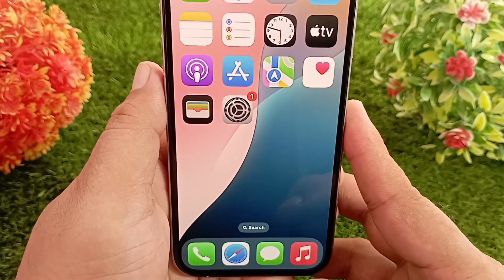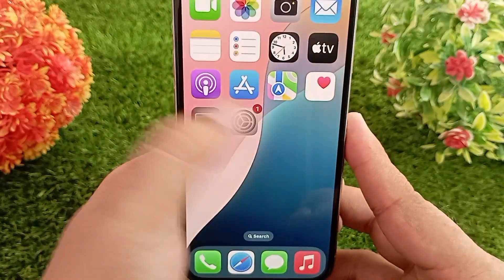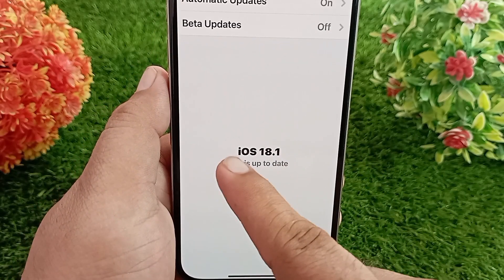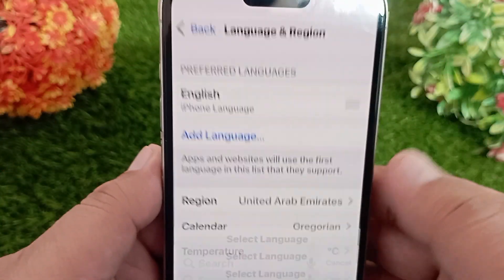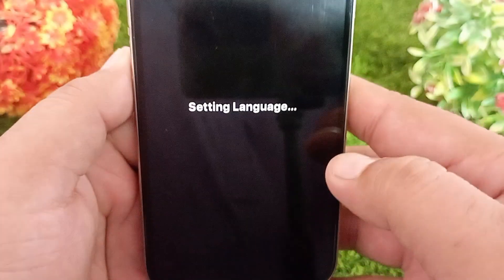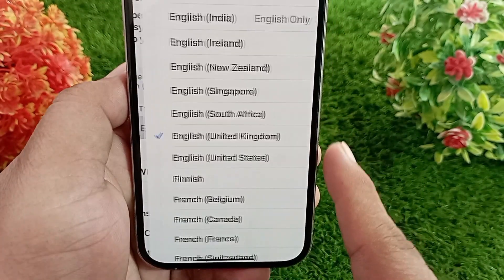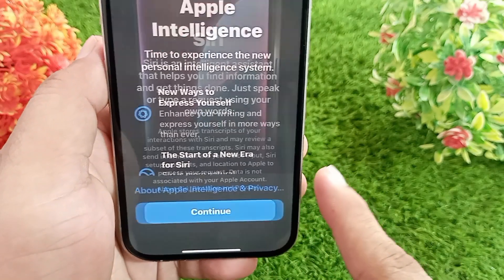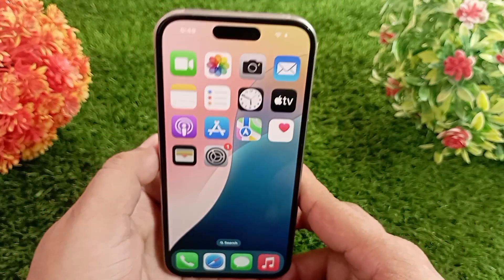Apple Intelligence iOS 18 Not Showing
How to Fix Apple Intelligence Not Showing Up on iOS 18